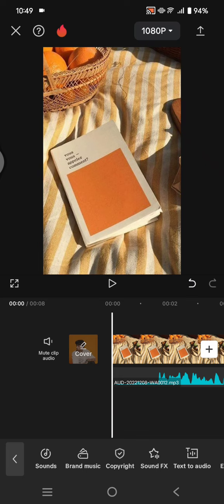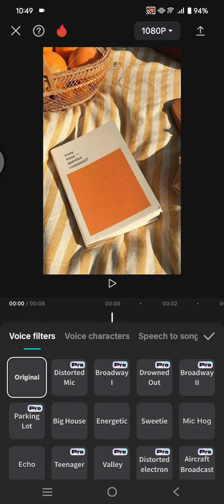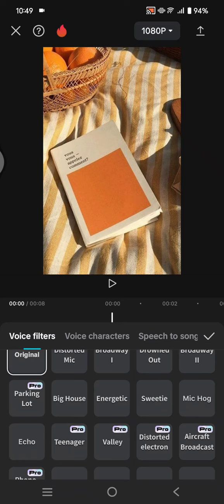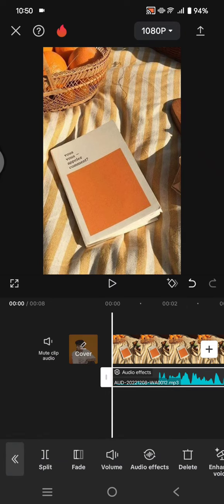💲 TECH TIPS: How to Create Audio with Muffled Effect Using Capcut on Android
Learn how to easily get muffled audio on CapCut